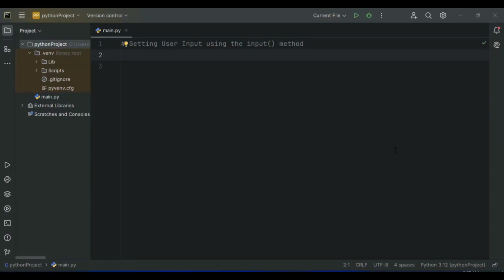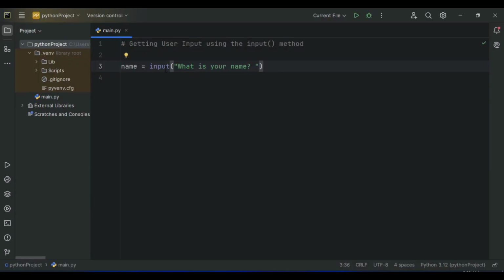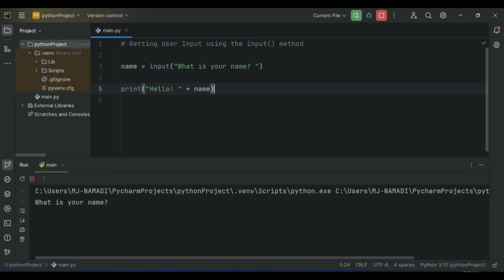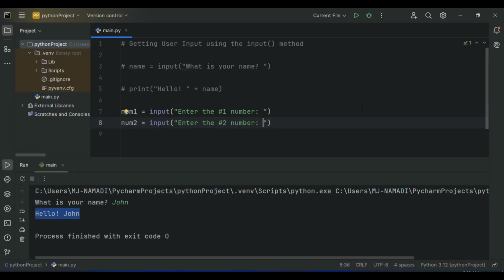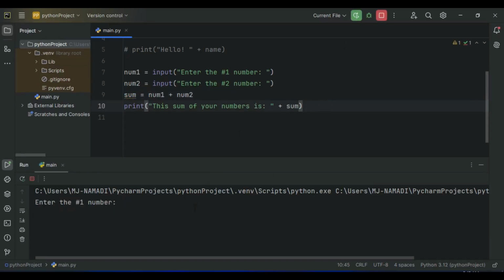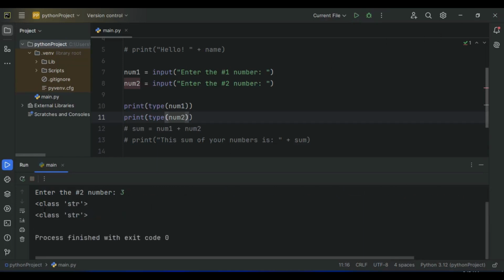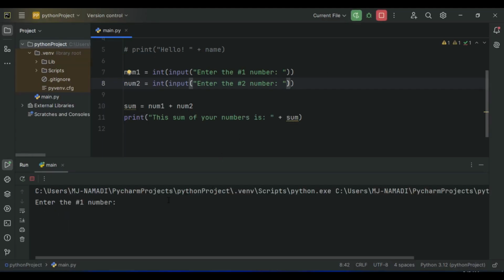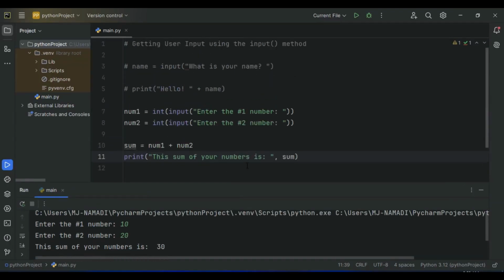7 - Getting User Input in Python (Beginner-Friendly Guide)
This lesson shows you how to use the input() function to get data from users in Python. Learn how to handle input and use it in your programs.